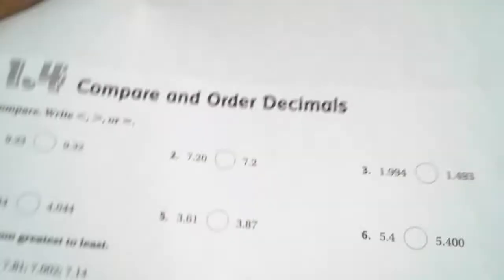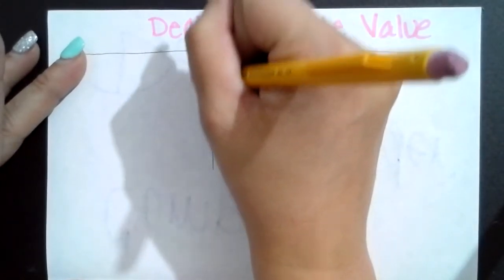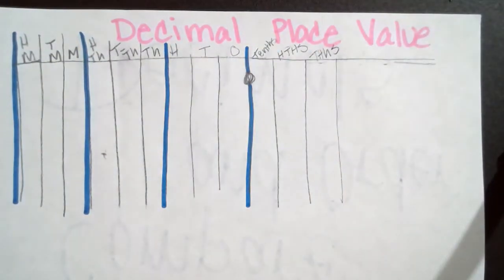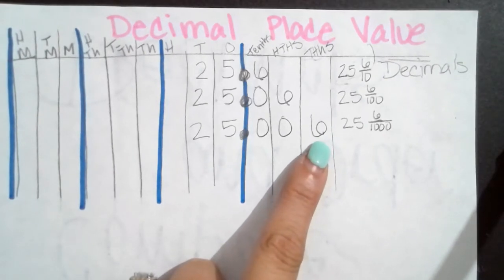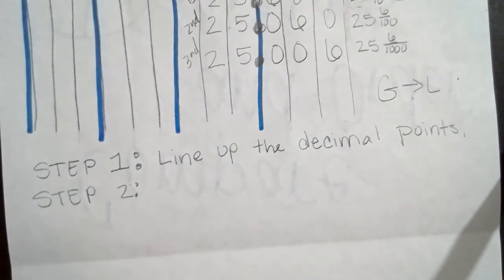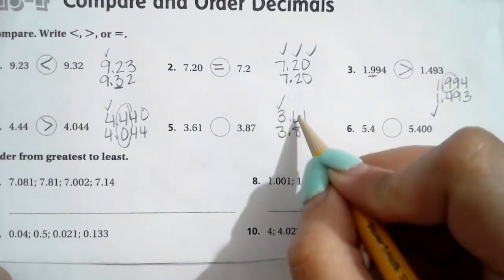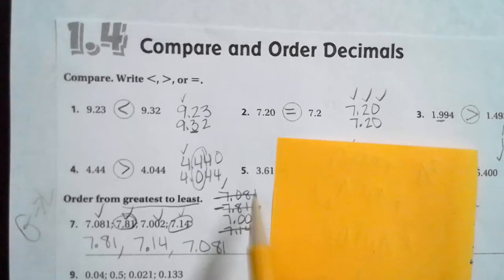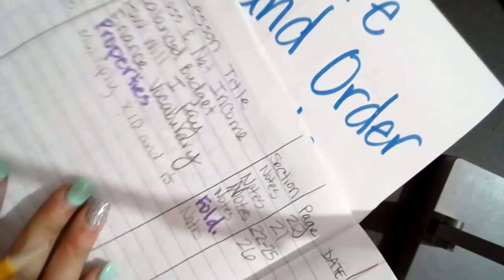Thursday Compare and order Decimals